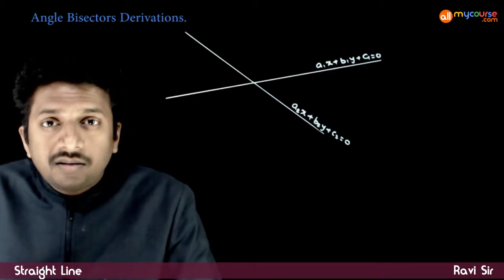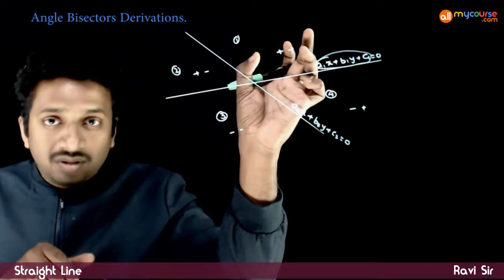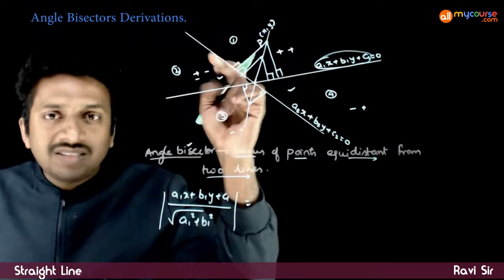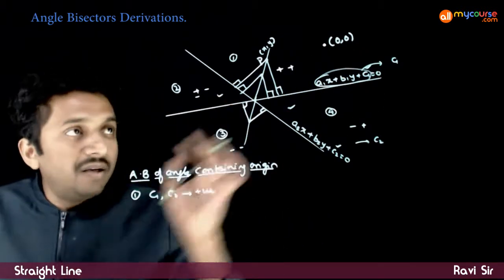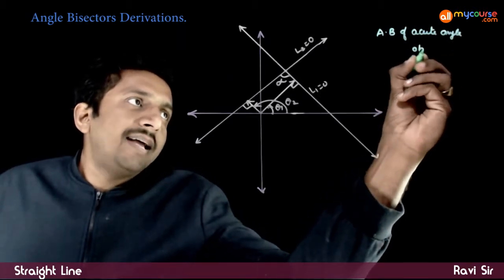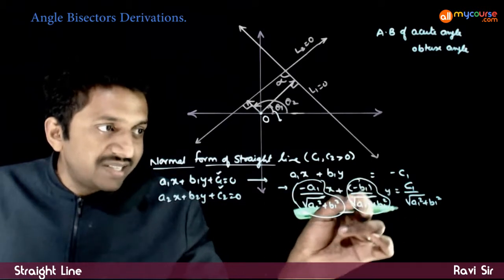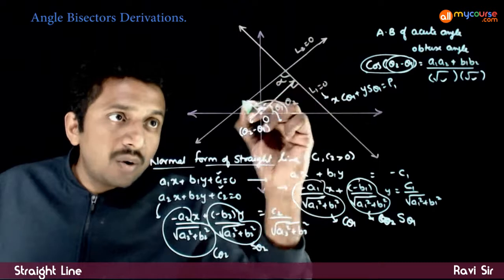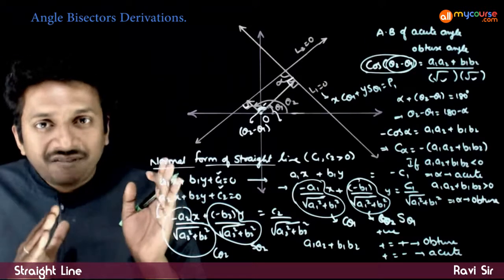30 Angle bisectors Derivations